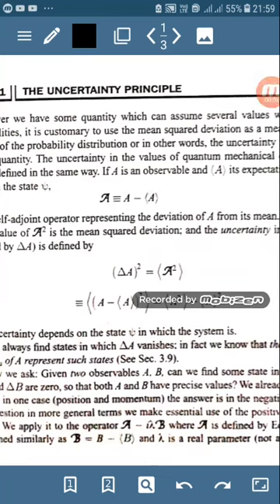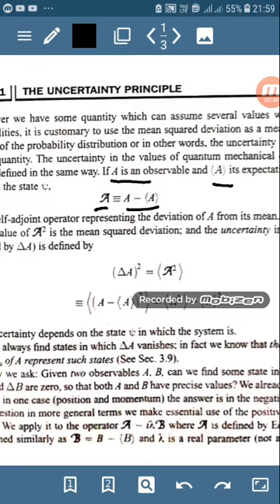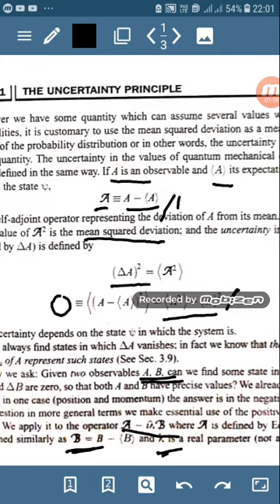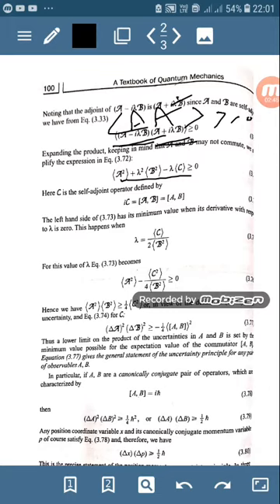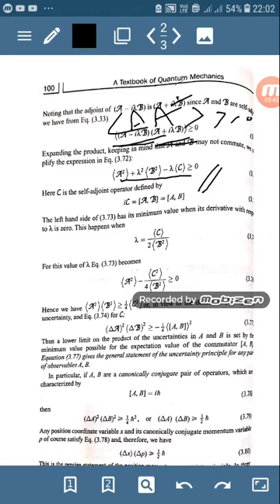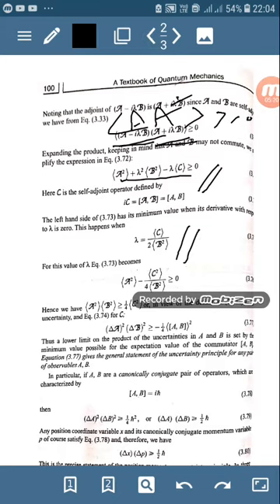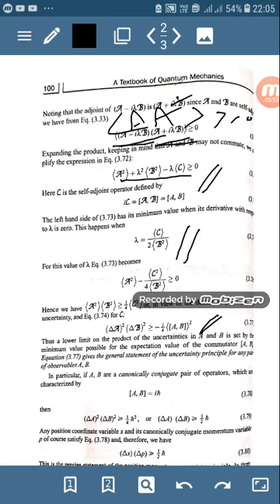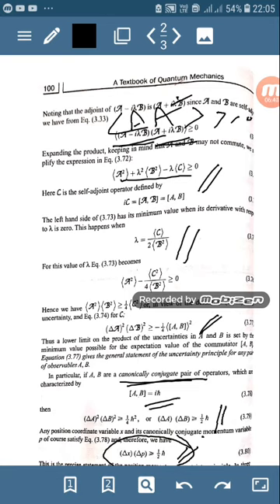Uncertainity principle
Heisenberg uncertainity principle.